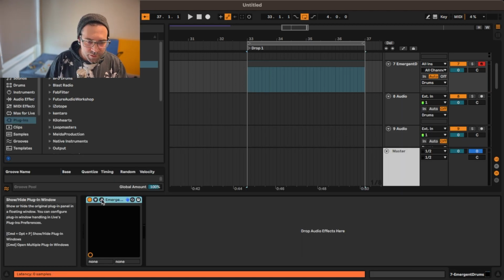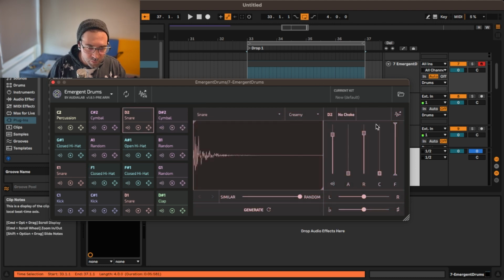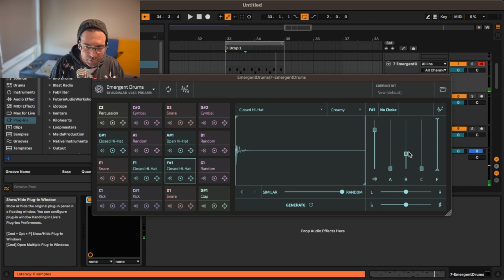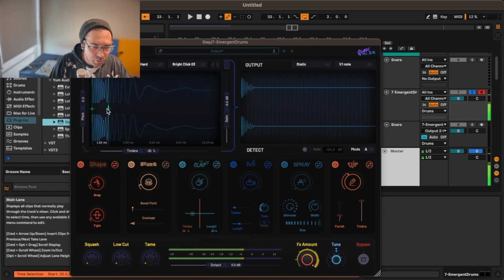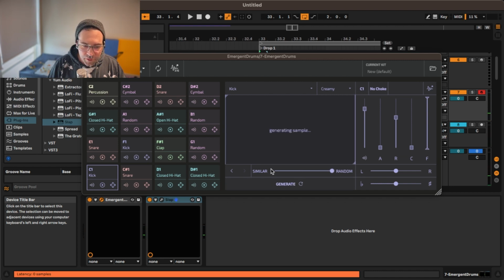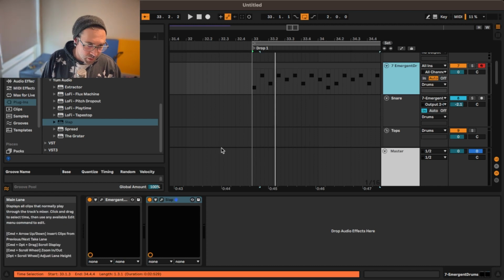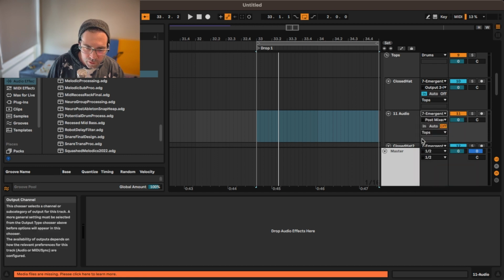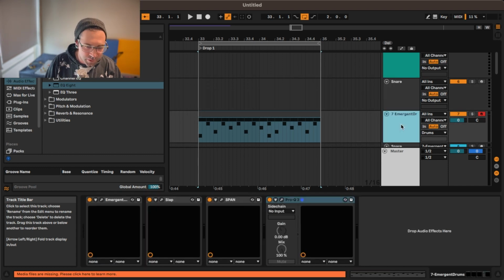Neurofunk DnB Track From Scratch PT1 - Drums with Emergent Drums & Slap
I wanted to create a series where I create a track in Ableton Live from scratch. This is the first part where I go over how I create drums for a neurofunk drum and bass track. I test out the Audialabs Emergent Drums plugin which uses advanced AI to generate unique samples and process each hit using Yum Audio's Slap.